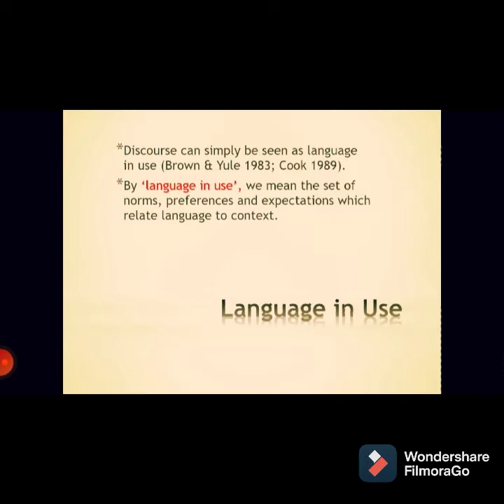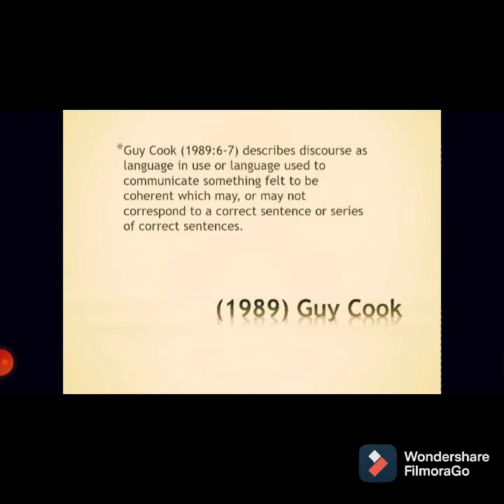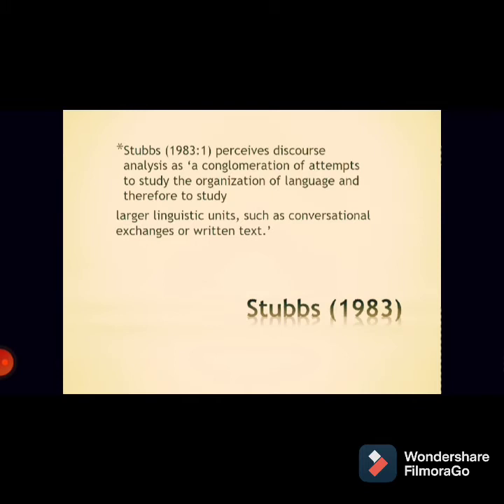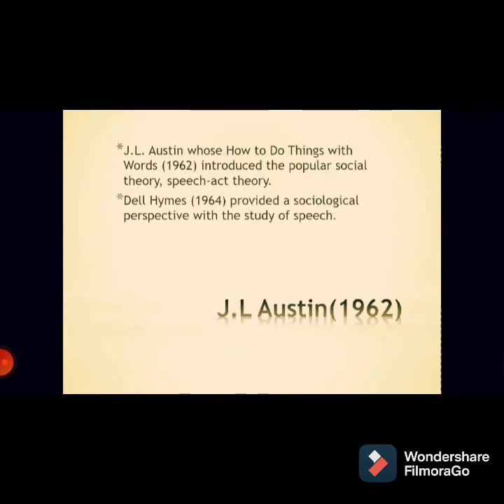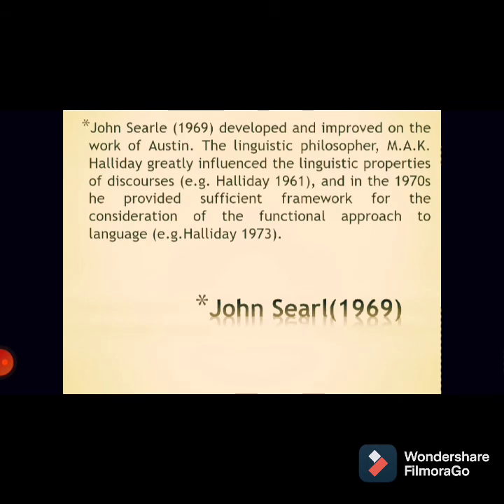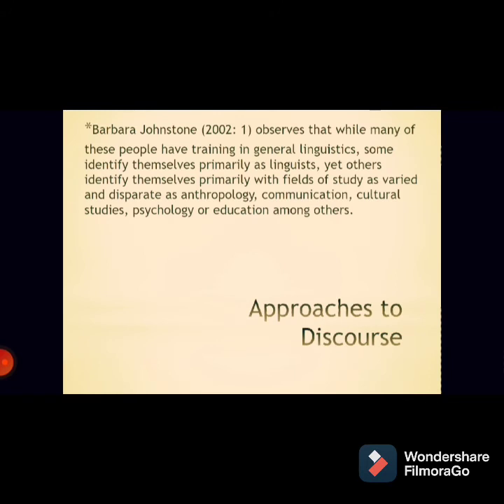Discourse: Language, Context, and Interaction